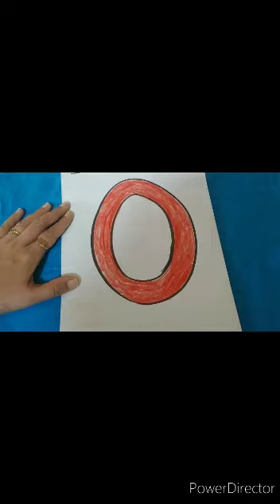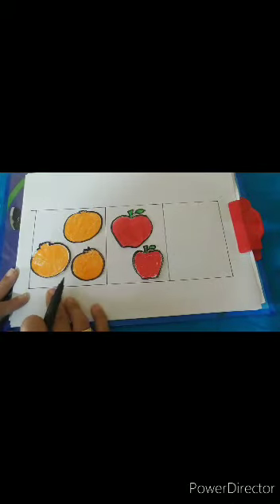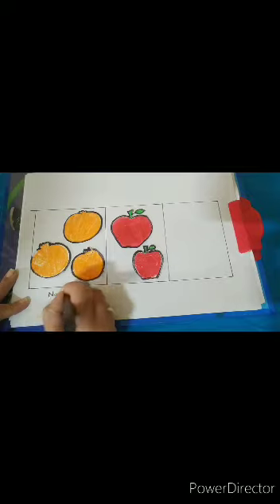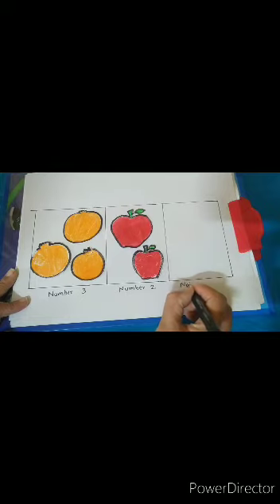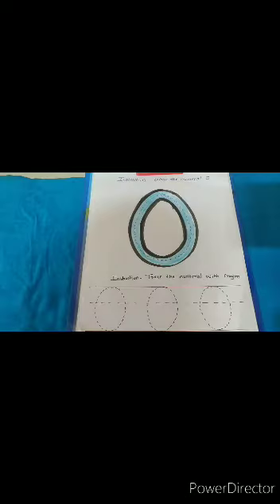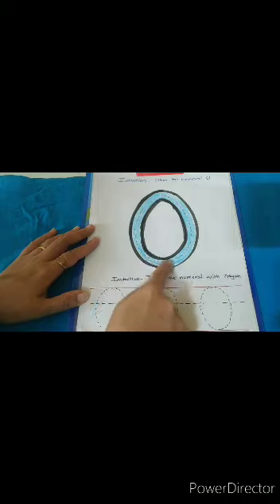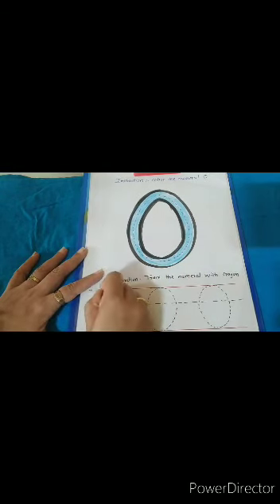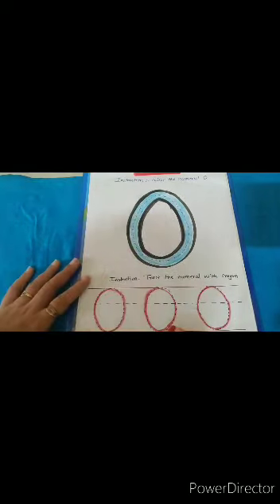Nursery Maths workbook page no 53 by Darshana Miss